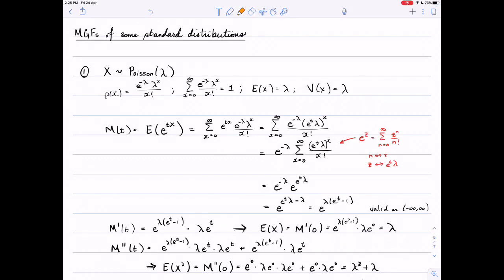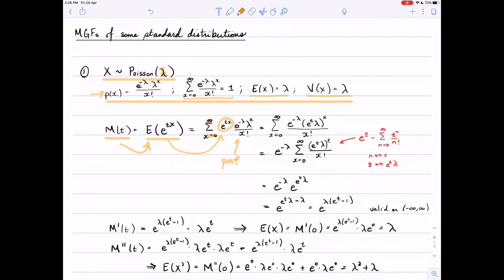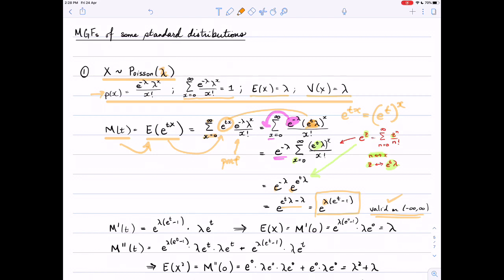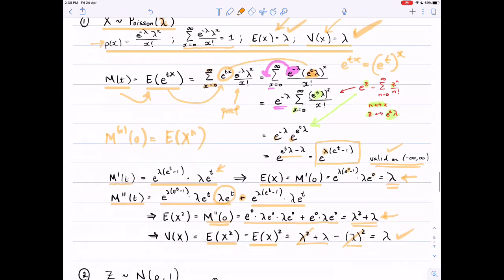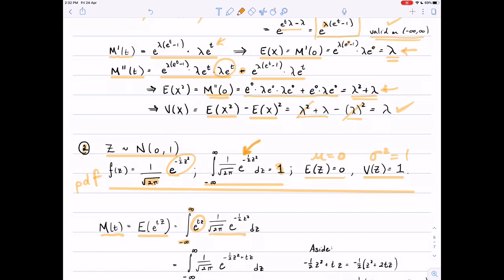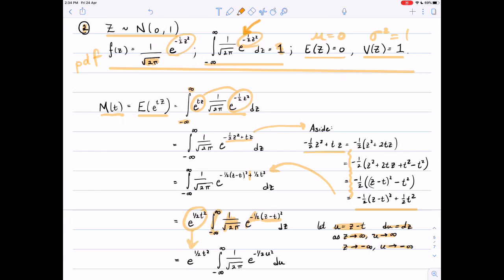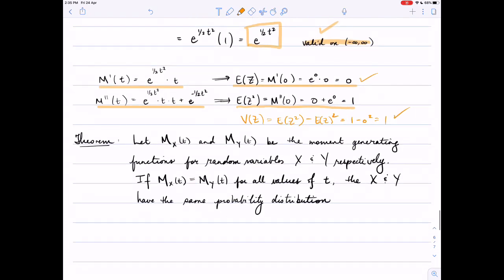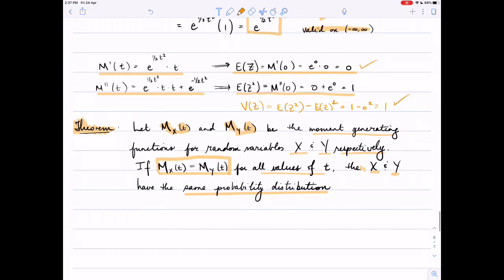Video 19, Theory, Moment Generating Functions, 2 of 3